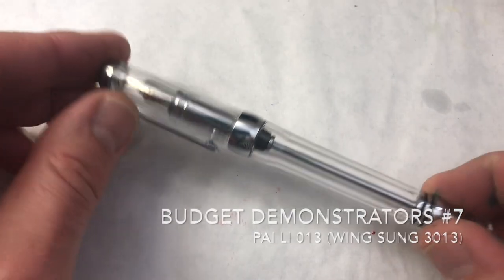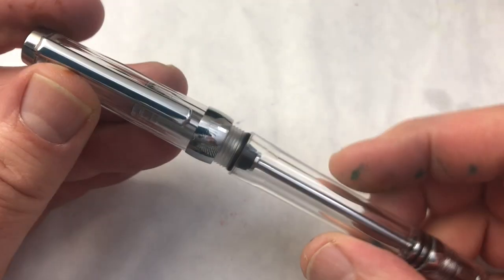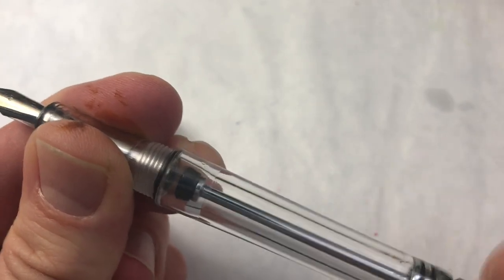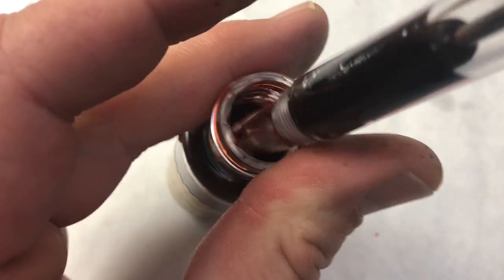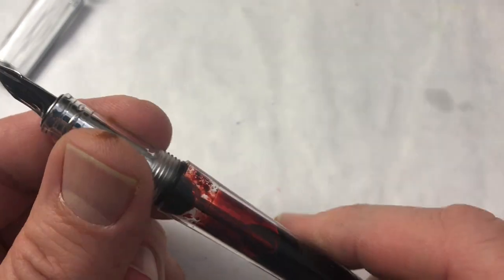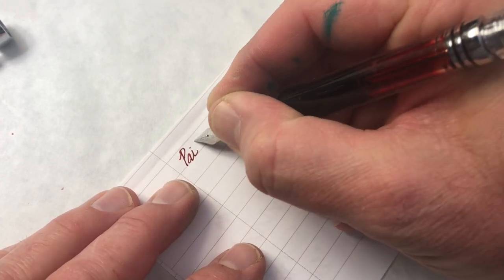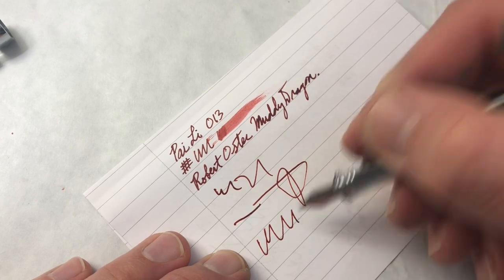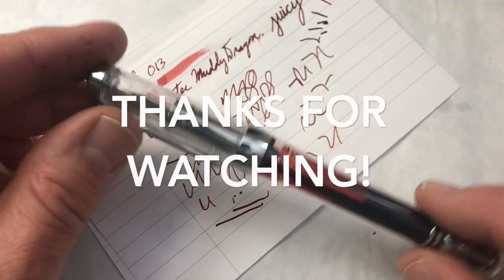Pai Li 013 (Wing Sung 3013) - Budget Demonstrator Fountain Pen Review #7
Our first and only vacuum filler in this series is the Pai Li 013, which is the same pen as the Wing Sung 3013. Like the Wing Sung 3008A, this pen uses a Pilot-style nib, rather than a LAMY-style nib. It looks like it will show off ink really well -- watch to find out!